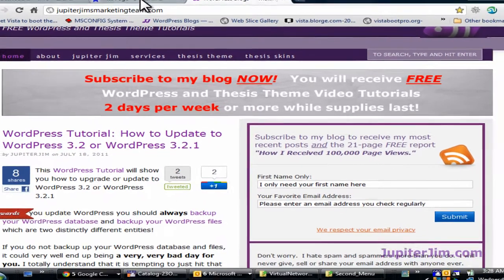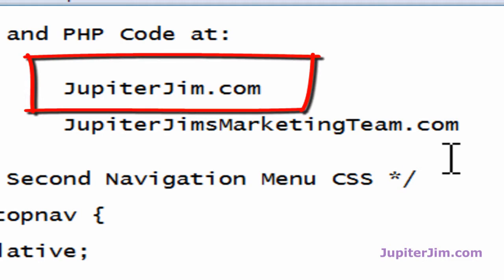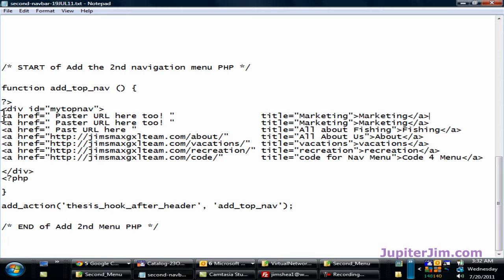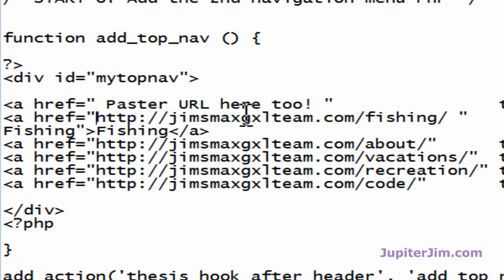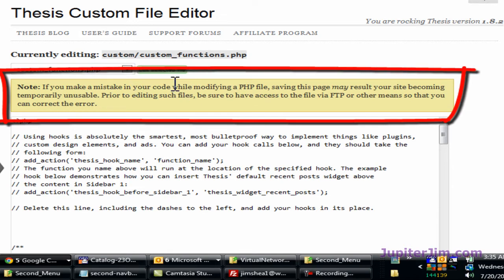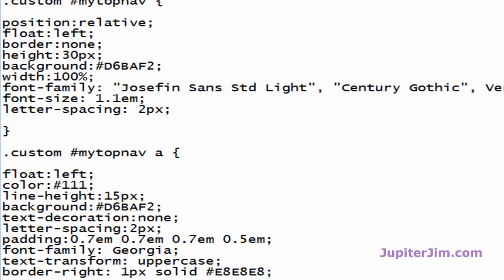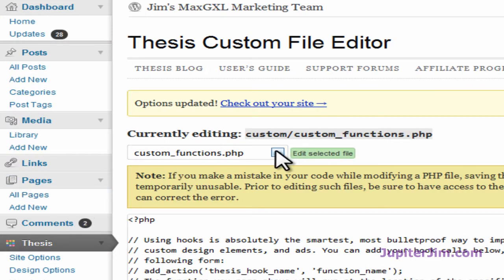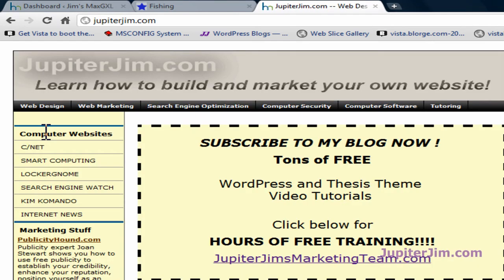Thesis Tutorial: Add a Second Navigation Menu to blog using WordPress Thesis Theme 1.8.2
Thesis Tutorial: Add a Second Navigation Menu to your WordPress blog using WordPress 3.2.1 and Thesis Theme 1.8.2  However, this method will probably work with any version of Thesis Theme for WordPress.
by Jupiter Jim